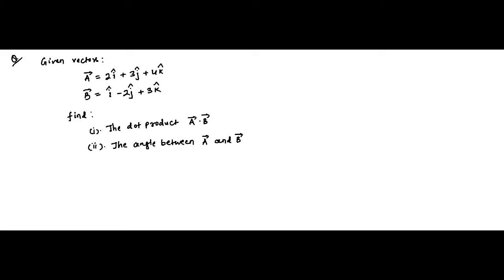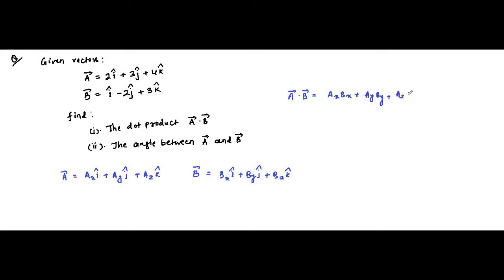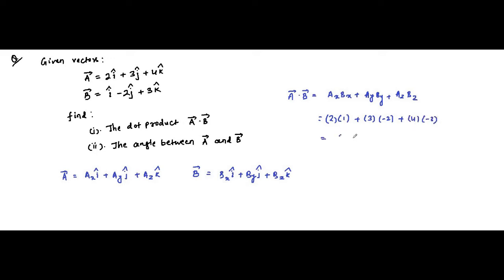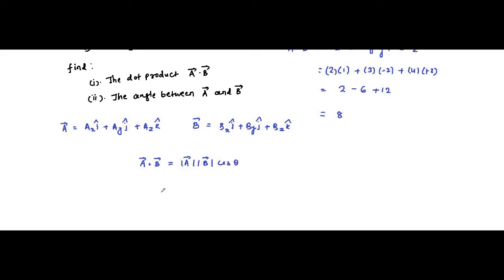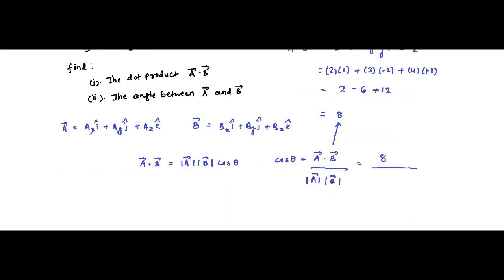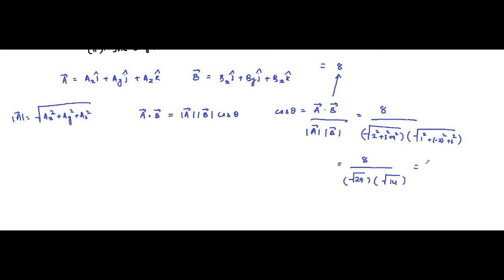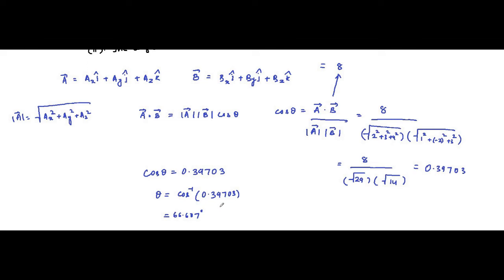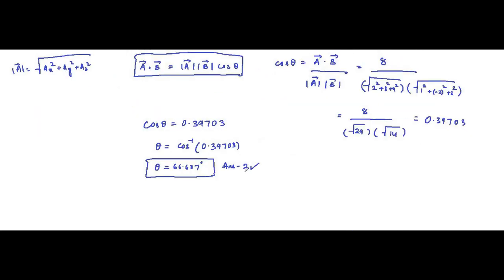Dot Product | Question 1 | Scalars And Vectors | Basic Physics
In this video, we are going to discuss some questions on dot product of  vectors.